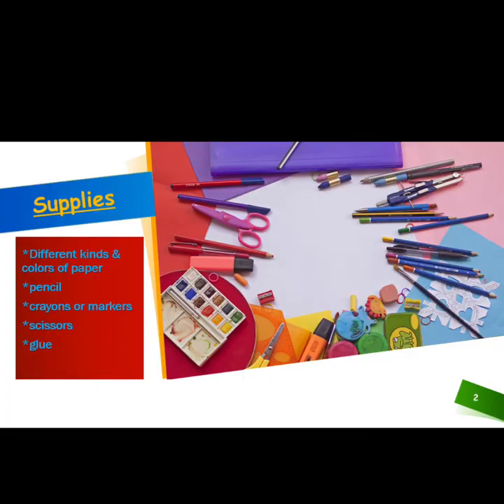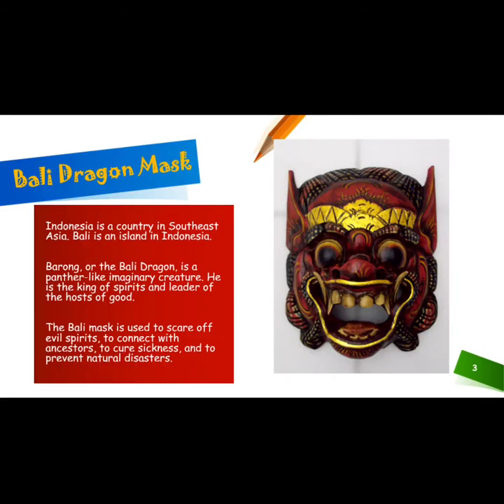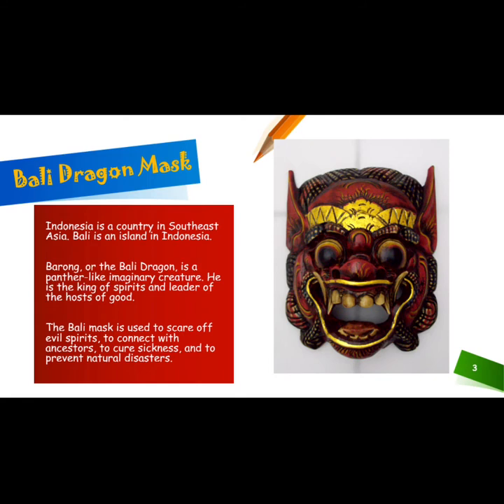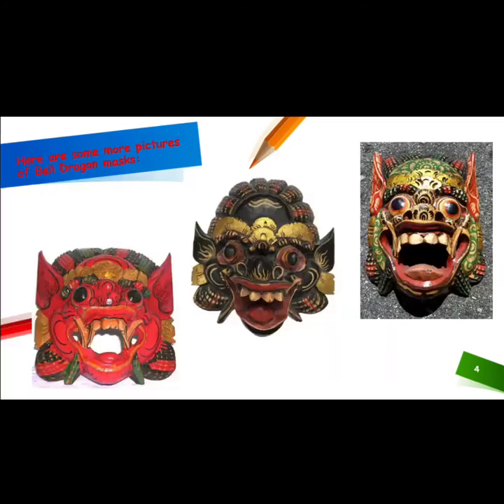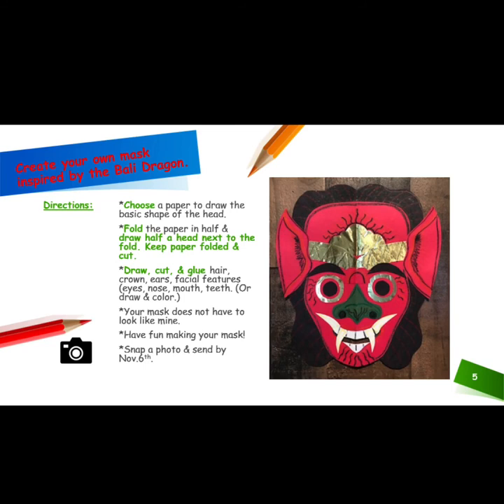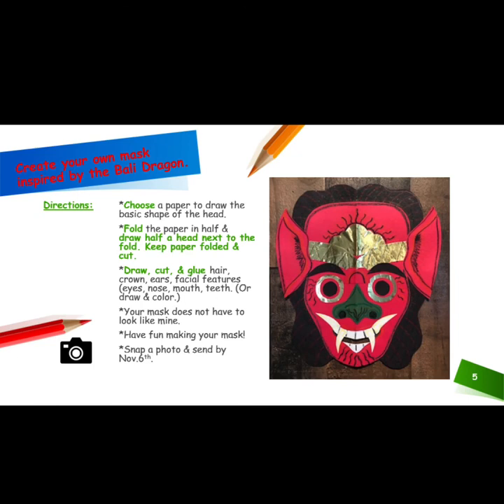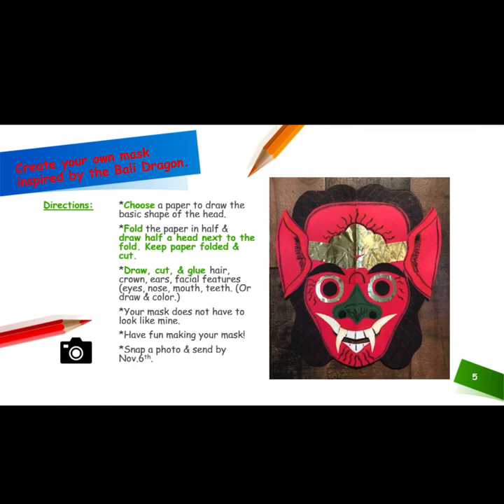RGSA 2nd Grade Art: Bali Mask